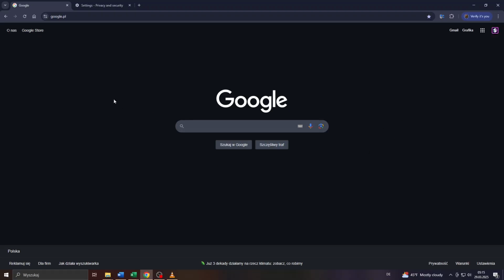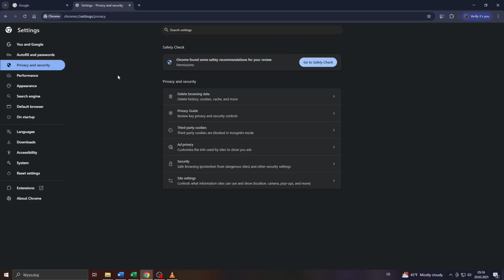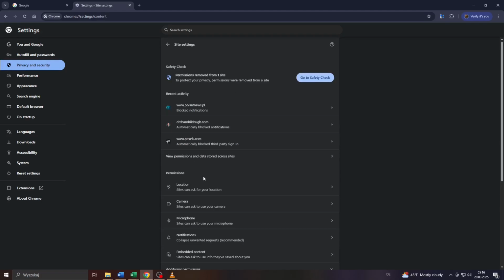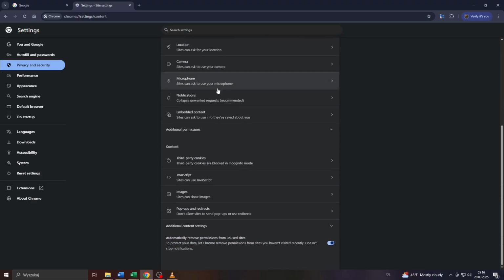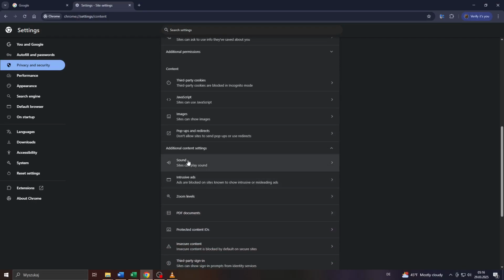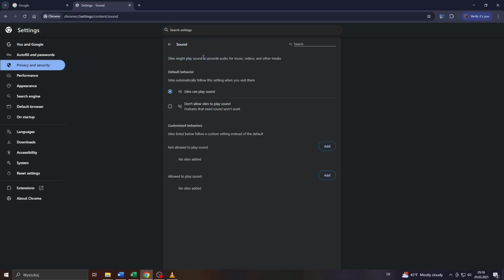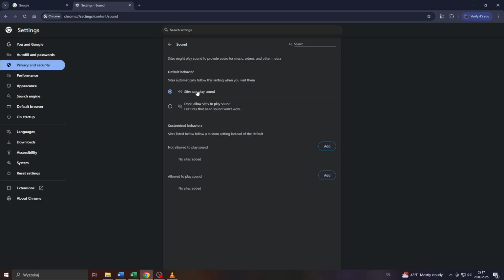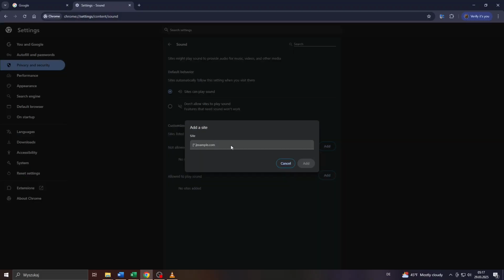How to Fix No Sound in Google Chrome Browser | Step by Step Chrome Tutorial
Learn how to fix the no sound issue in Google Chrome browser using simple troubleshooting steps.